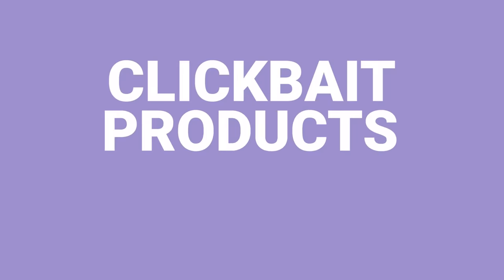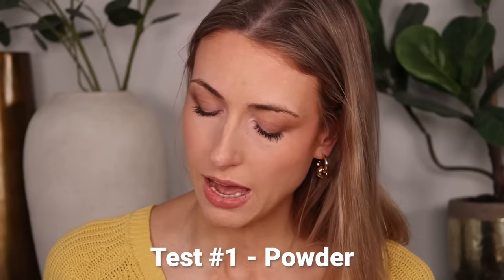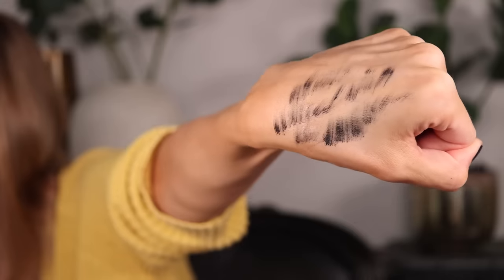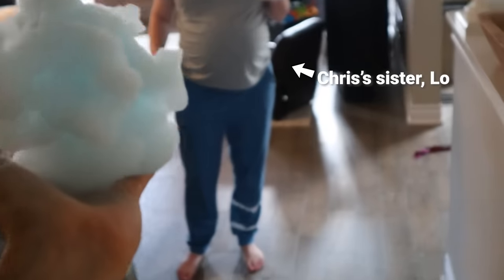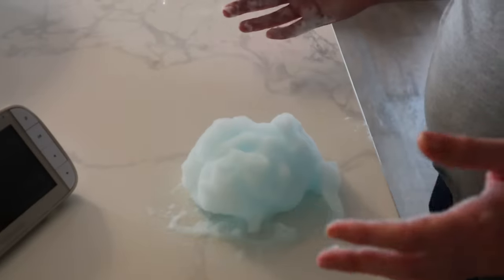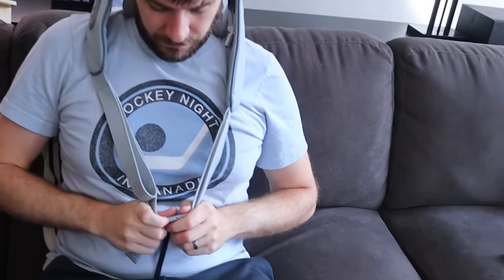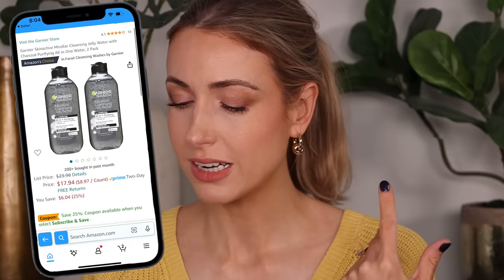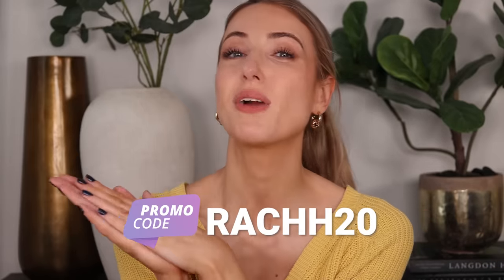Are ANY of these CLICKBAIT PRODUCTS worth buying?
rachhloves That foam was EVERYTHING imo, what product was your favorite?

Halara Products Mentioned
Patitoff Pet Hair Resistant Workout Cropped Cami
Patitoff Pet Hair Resistant High Waisted Crossover Plain Leggings
Patitoff 2.0 Pet Hair Resistant High Waisted Crossover Side Pocket Yoga Leggings
Patitoff™ Flow Pet Hair Resistant Stand Collar Zipper Side Pocket Thumb Hole Cropped Casual Jacket

Products Tested
Eyebrow Brush
Commodity Milk Perfume
Ben Nye Final Seal
Ponyfull
Back Massager
Garnier Charcoal Micellar
Jawline Exerciser

PRODUCTS MENTIONED